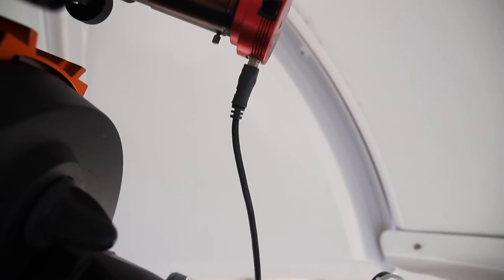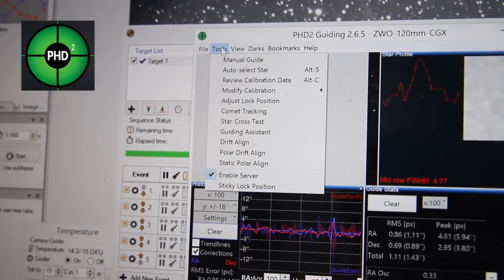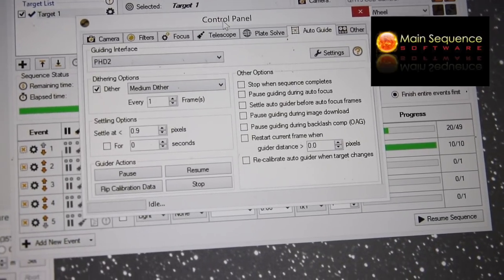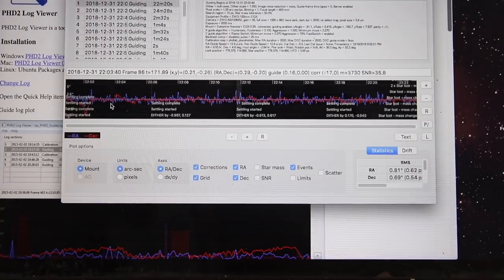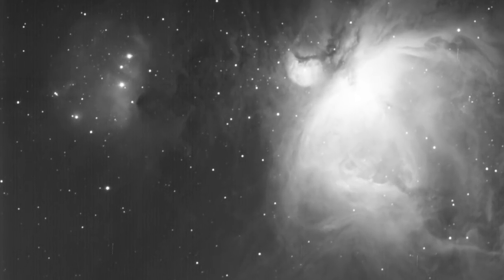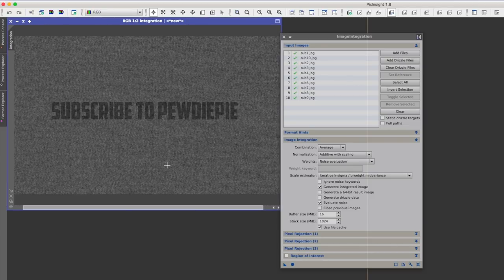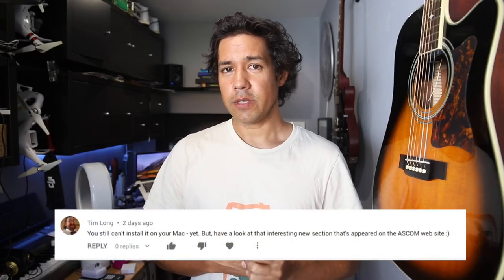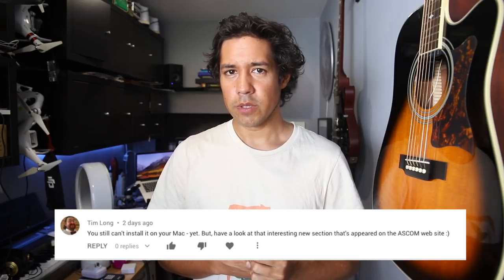Dither or Die - Astrophotography 101 & News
Dithering is borderline *essential* for great astrophotography images. I'll show you how and why it works, and how it's setup quickly and easily.

Beringher B1 Condensor Mic